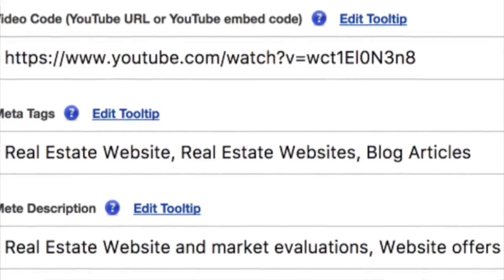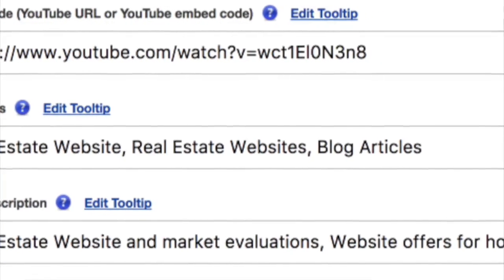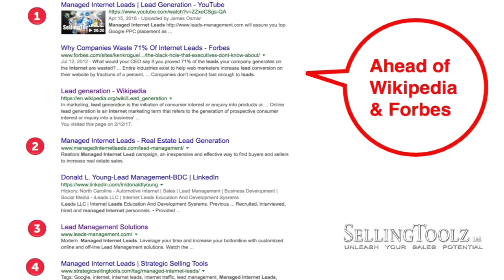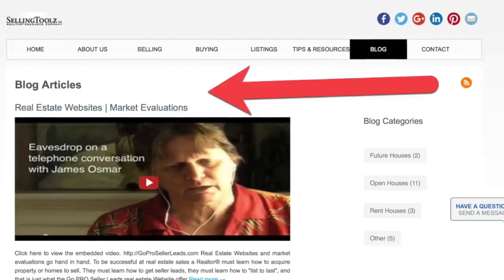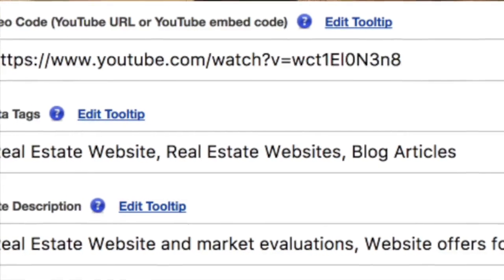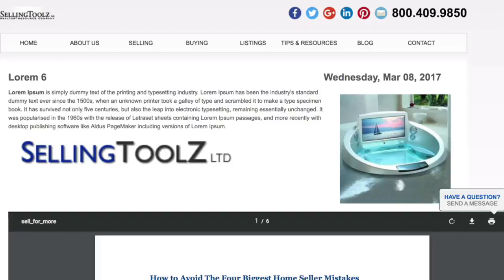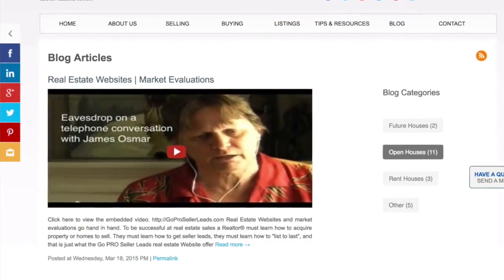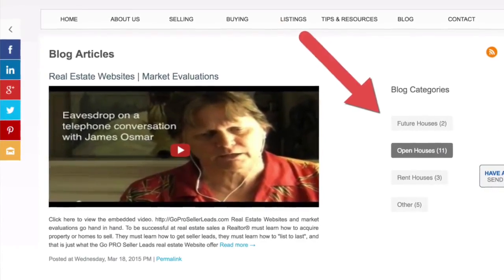Real Estate Blogging | Top 10 Real Estate Websites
Real Estate Blogs, Blogging for real estate is one of the primary methods a real estate agent can use to engage their buyers, sellers and clients.

One of the key principles is to rarely use your Blog as a part of your sales pitch. Instead use your Blog as a means to educate, entertain and engage your target market.

Blogging is one of the best ways to engage and find people that are interested in what you have to say or present. Find topics or articles of interest that you find fascinating and you will build a natural following.